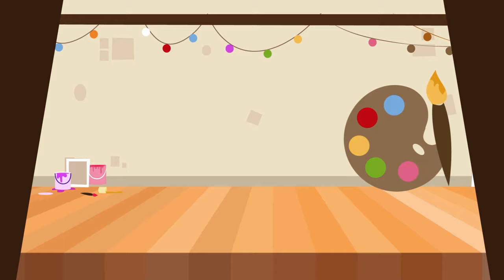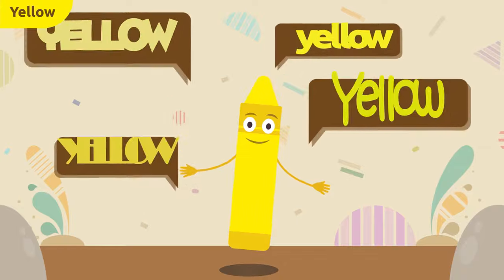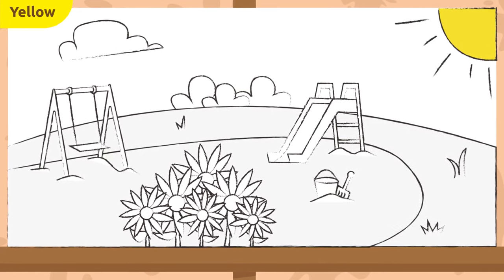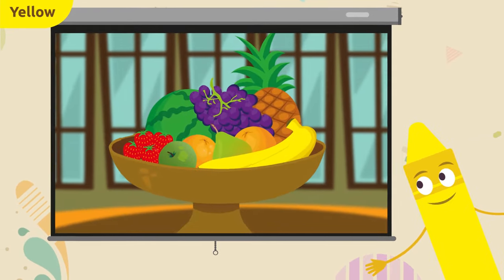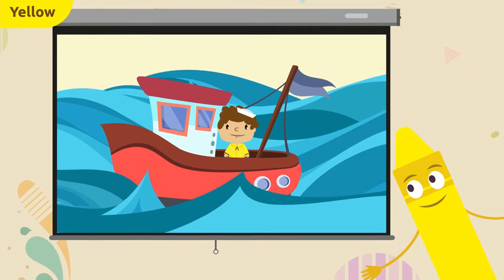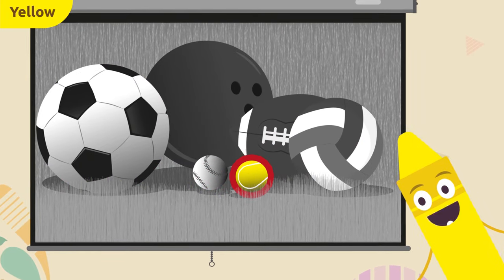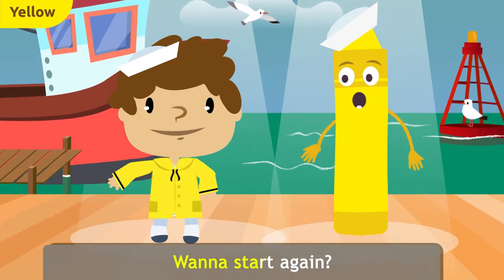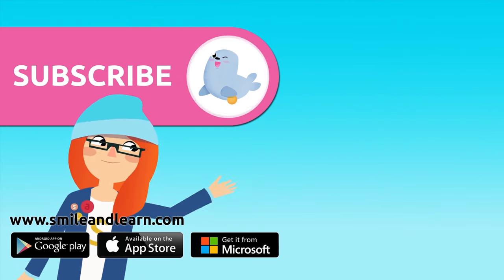Color Yellow for Kids - Learn the Colors - Colors Songs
Educational video for chidren to learn color yellow. The little ones will learn how to pronounce the word "yellow" and will watch super fun examples of yellow objects. They will also try to spot yellow objects to learn how to distinguish the color. At the end of the video, children will enjoy singing a song. Let's learn the colors together!

This video is part of a collection of colors videos for children, to learn colors in a fun way.  Excellent resource for preschool education.